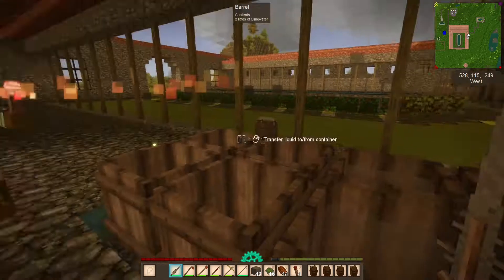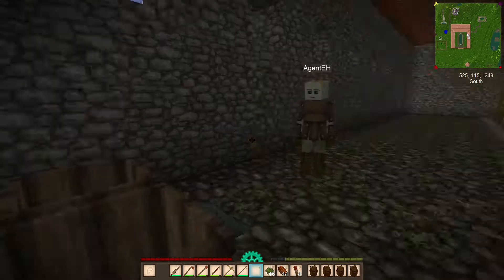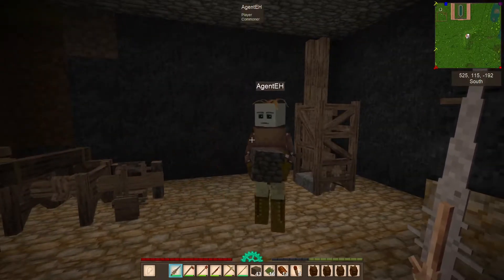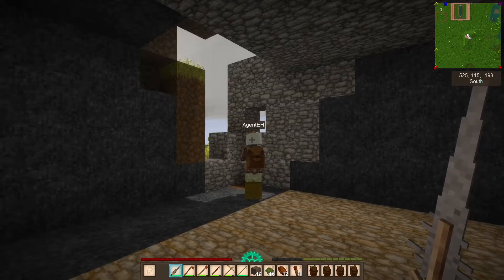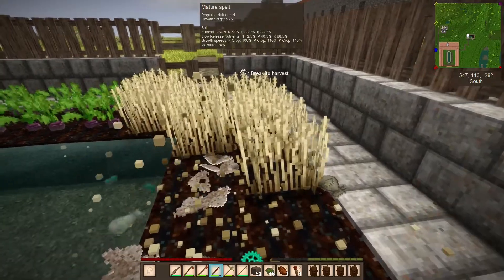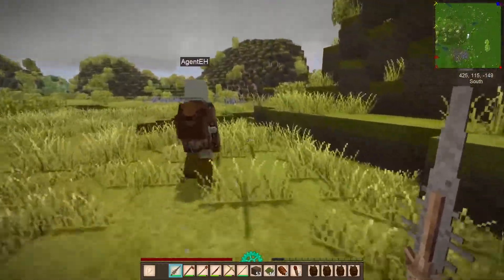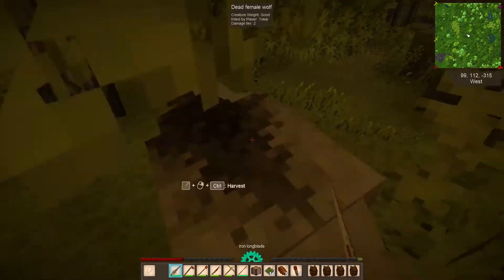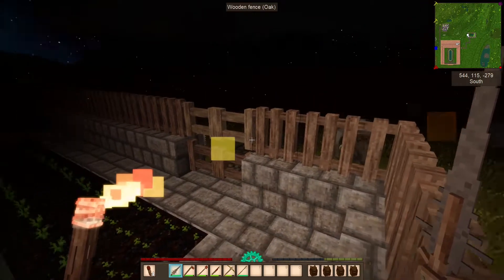Vintage Story!! EP-36